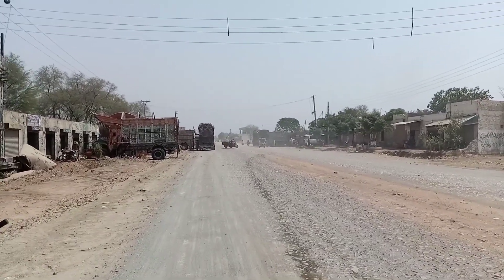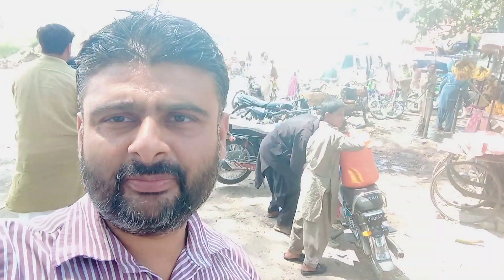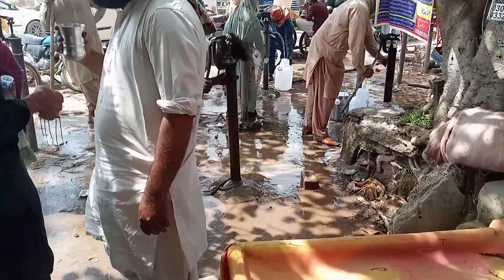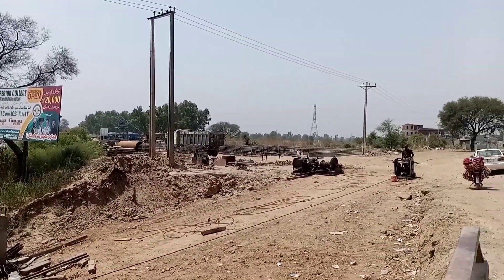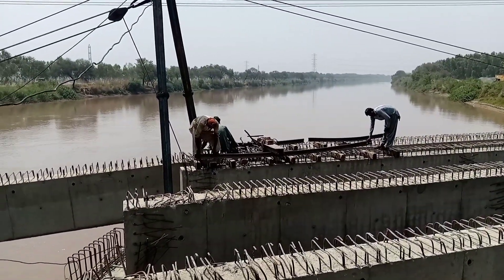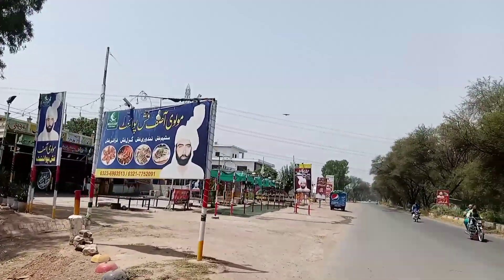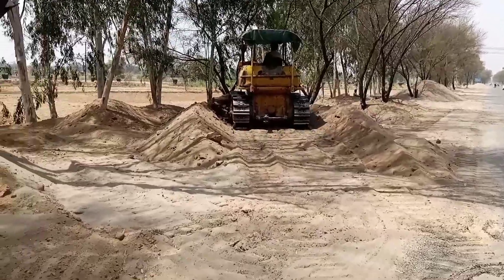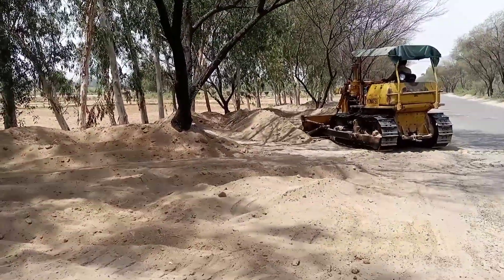Sarai Almgir Mandi Bhudin Double Road Construction Latest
Sarai Almgir Mandi Bhudin Double Road Construction Latest Update.  Project is in Progress See.